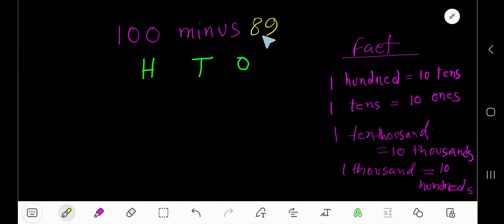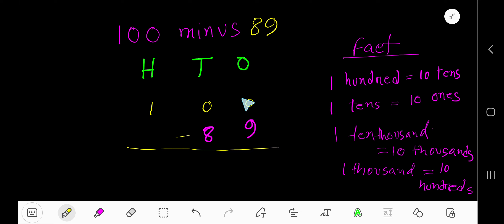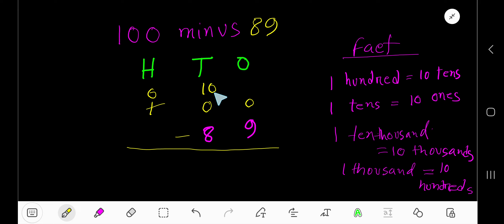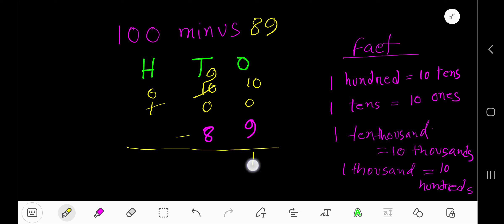How to solve 100 minus 89||3-digit subtract 2-digit | Column Subtraction | Maths